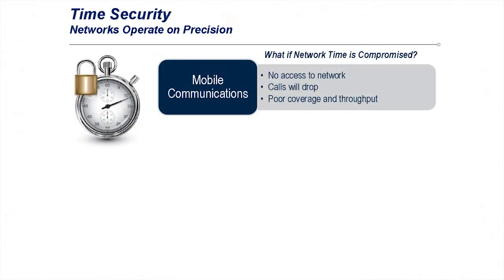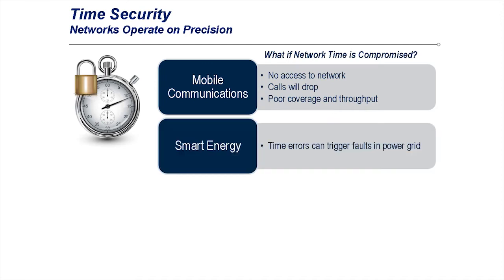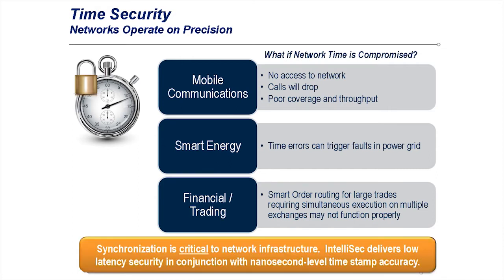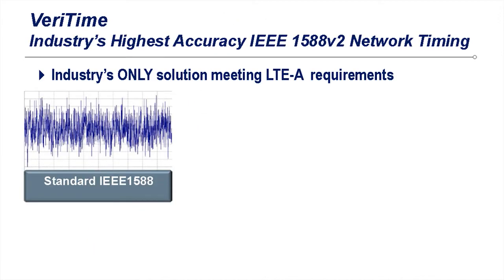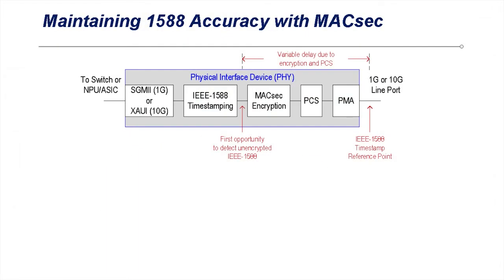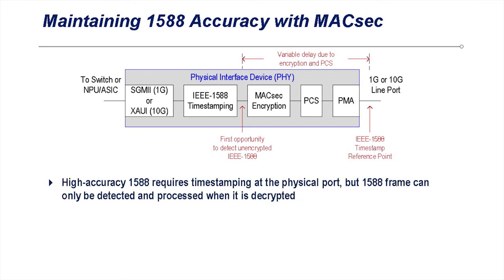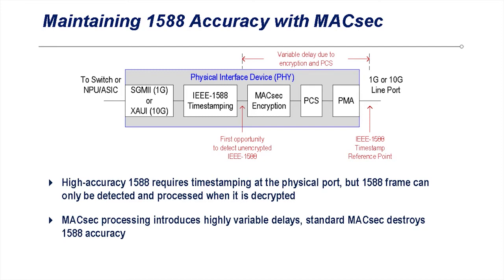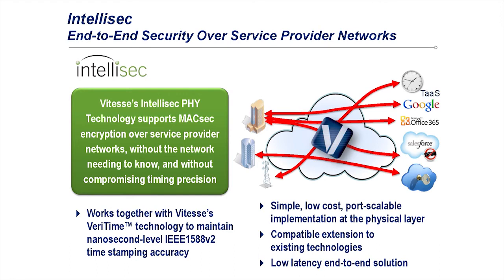Vitesse Intellisec: A New Paradigm for Secure Networking - Part II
Network encryption today is typically handled at the application layer with SSL or at the IP layer with IPsec.  Building a more secure connection at a lower layer of the network has been a headache because encryption had to be provided on a link-by-link basis.

In this video, Vitesse Semiconductor's Sam Barnett discuses the timing and synchronization capabilities in Intellisec, a new technology that leverages MACsec protocol to extend security end-to-end.